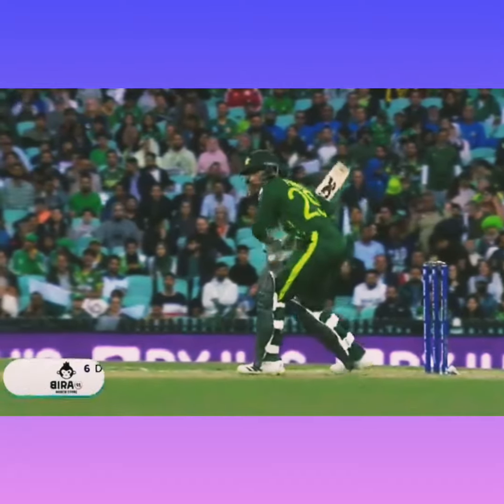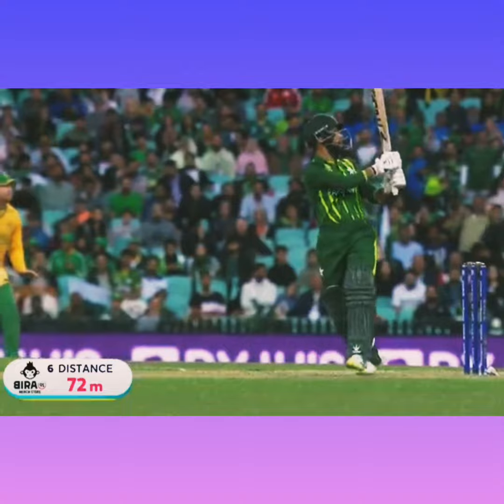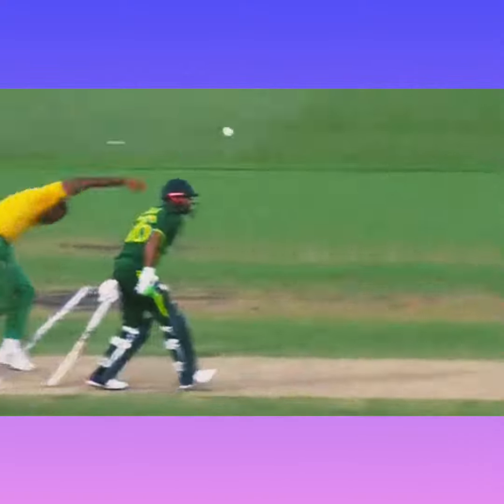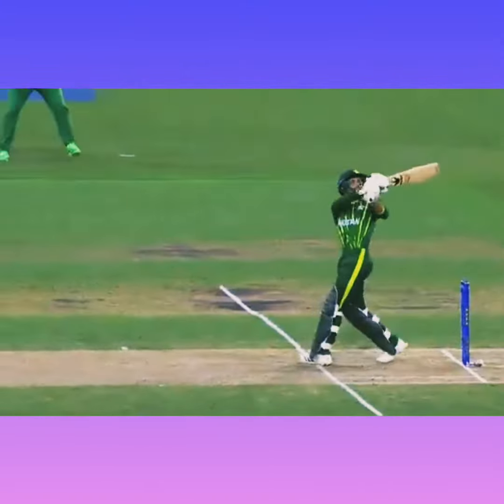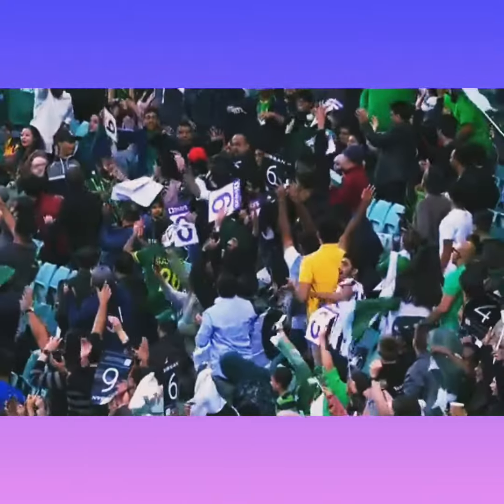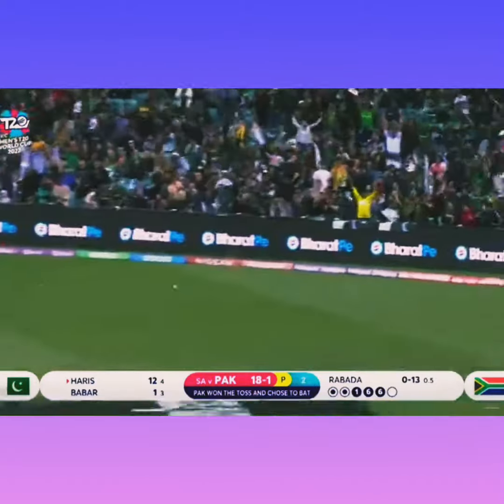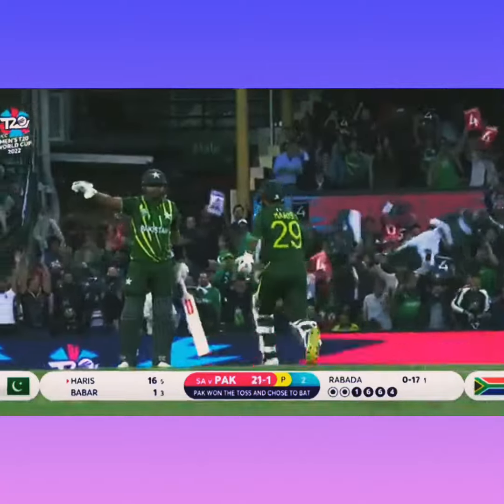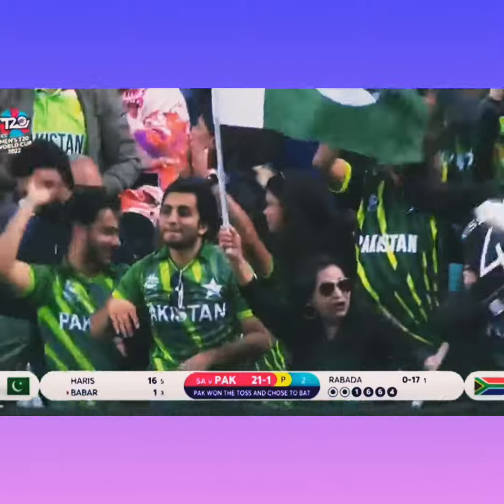the best shorts